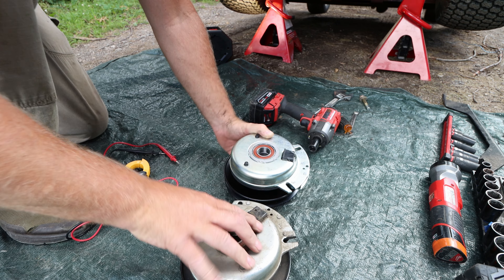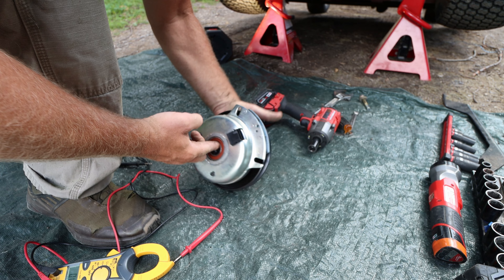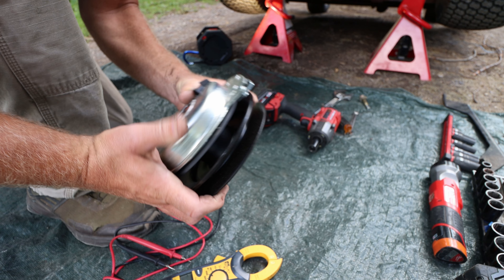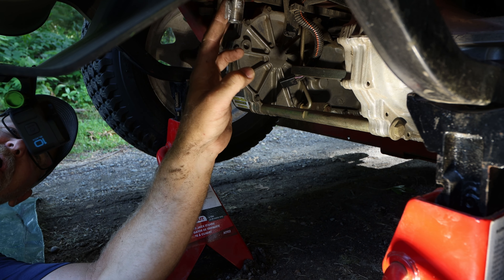Exmark Radius Clutch Replacement!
Electric clutch installation (PTO)
In this video I replace the electric PTO clutch that is responsible for engaging the blades on a Exmark Radius zero turn.
5219-204
The TG2000 series incorporates the extended features of our Commercial MagStop Clutch/Brakes into a design specifically for tractors, ZTR’s and wide area mowers in this class. The MagStop clutch/brakes combine and electric friction clutch with a permanent magnet brake into a one piece preassembled unit for quick installation. These units are maintenance free, requiring no adjustment. All units are designed and assembled in the United States and are the original clutch/brakes supplied by the manufacturer of your mower or tractor.

TECHNICAL SPECIFICATIONS
Function
Clutch / Brake
Voltage 12 VDC
Rated Torque (lb-ft) 125
Rotation CCW
Current Draw (Amps) 4.23
Resistance (Ohms) 2.84
Connection Type integral
Pulley/Flange OD (in) 7.2
Bore Diameter (in) 1
Mounting Standard
Weight (lbs) 10.5
D-drive Number
807-0144 included with this clutch/brake
Cable Accessory
not included
Manufacturers Part Numbers
126-8925
Warner Electric.

Testing the PTO Clutch for resistance!  "Ohms" between (2-4) Ohms. Normally, a PTO Clutch will test at 2-4 Ohms of resistance (regardless of whether it works or not).

Oakwood Lawn Maintenance LLC.

OakwoodLawnMaintenance Oakwood Lawn Maintenance LLC.
. Com

SureCan 5 Gallon Type-II Safety Gasoline
Trailer Aid Camco Plus' Tandem Tire Changing Ramp with 5.5-Inch Lift, Yellow
Lawnmower parts 90181y Genuine Echo Tune up kit PE-2620 SRM-2620 SRM-2620T SRM-2620U
Canon EOS 90D Body DSLR
GoPro HERO10 Black Bundle
GoPro Hero 7 Black Edition
Rode VideoMic Pro+ Camera-Mount Shotgun Microphone
Joby JB01507 GorillaPod 3K Kit.
SNAP Mounts – Magnetic Action Camera Mount for GoPro
PellKing Magnet Camera Mount for GoPro,Heavy-Duty Metal Car Powerful Magnetic Camera Mount.